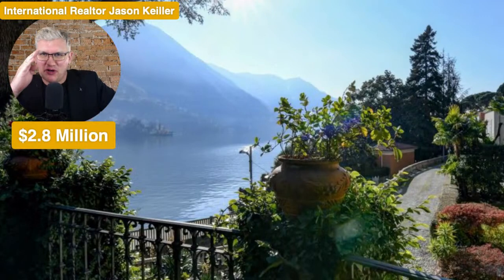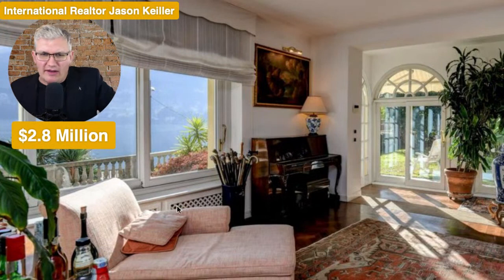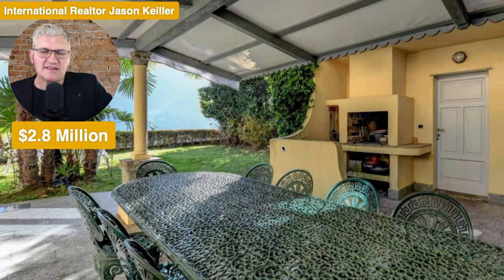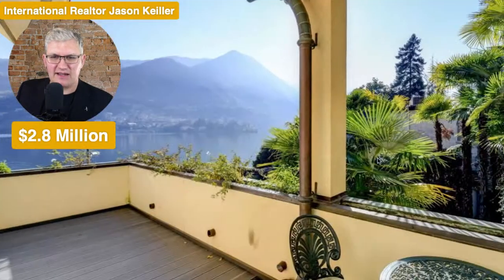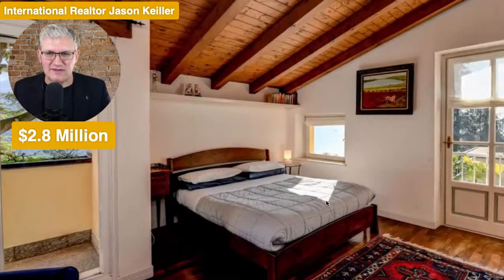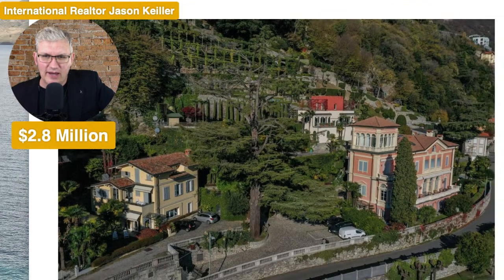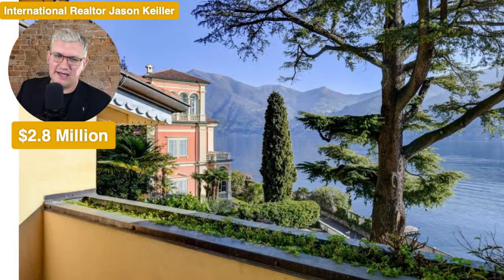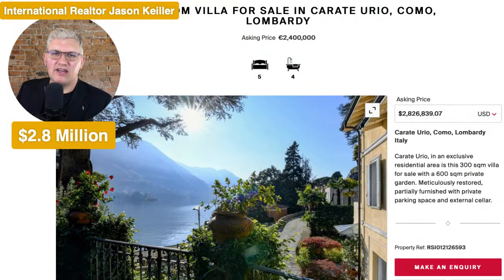$2.8 Million House on Lake Como Italy